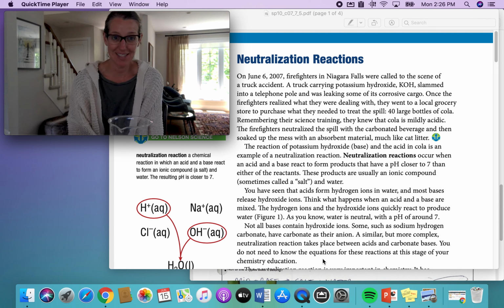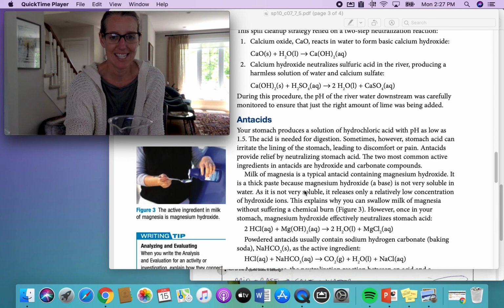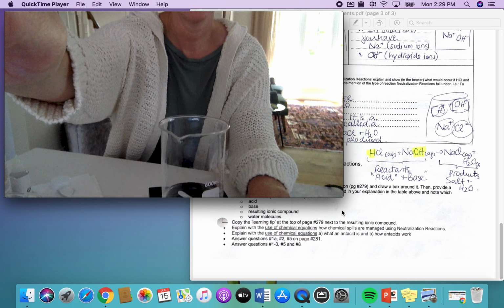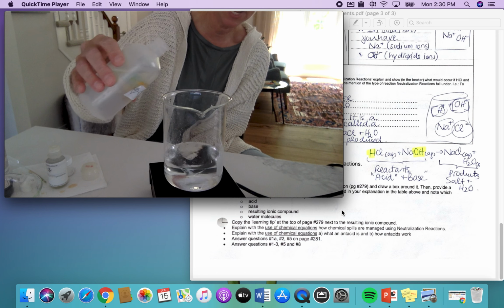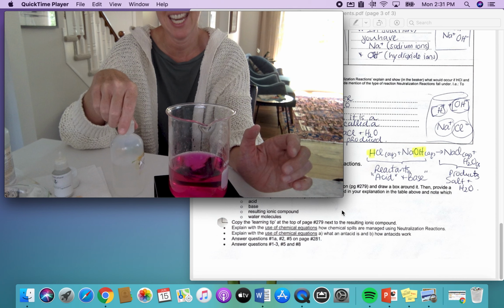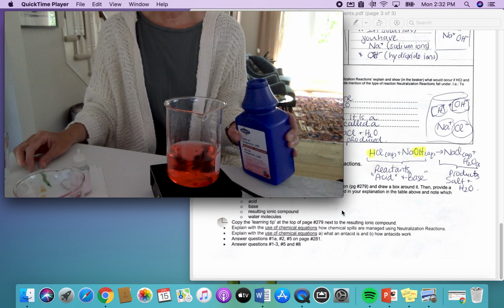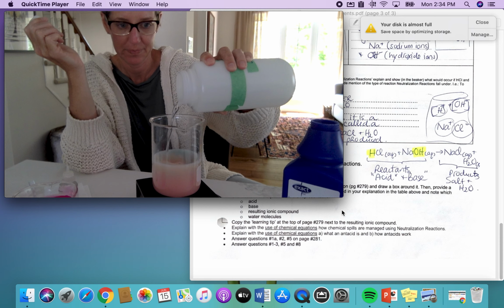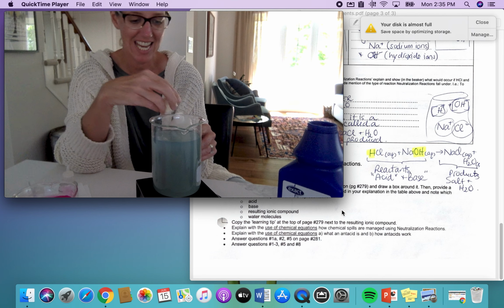Chemistry Day 7: Neutralization Reactions (SNC2DI, Rowlandson)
Distant Learning SNC2DI - Module 21, June 18
Resource: Ontario, Nelson Science Perspectives 10 (Section 7.5)
Topic: Characteristics of Acids and Bases and the pH Scale